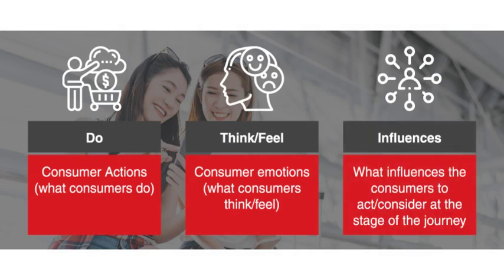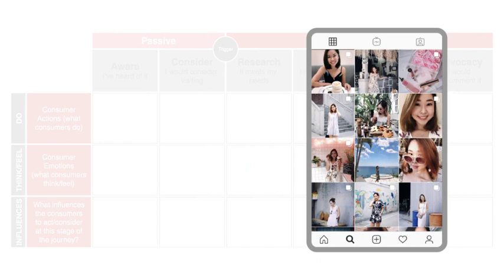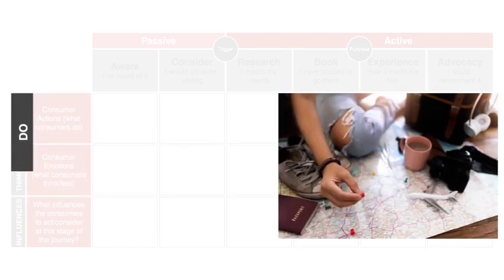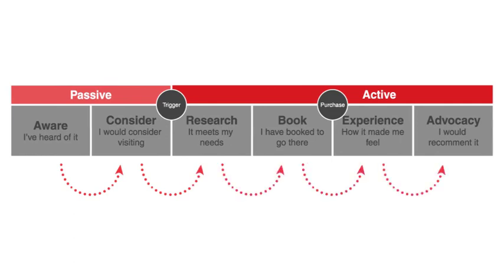Consumer Experience Tool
A Consumer Experience Tool plots key milestones of a typical consumer journey, helping us identify possible influences that consumers are exposed to. Use it to understand what consumers think, feel and do at different stages so that you can craft appropriate engagement with your consumers.